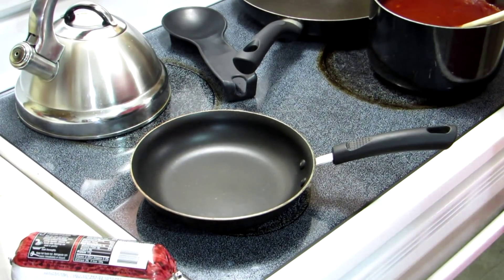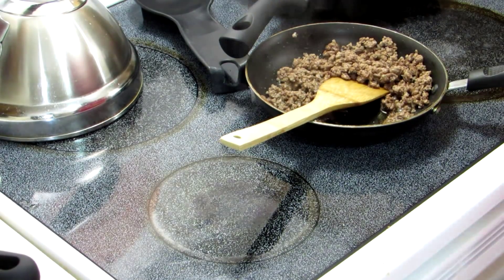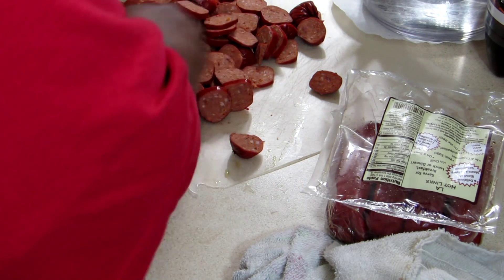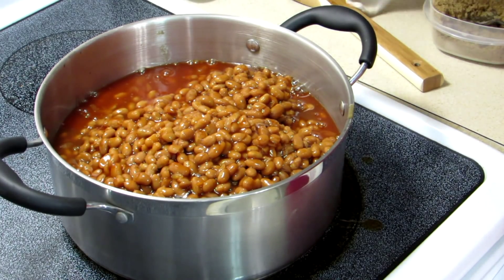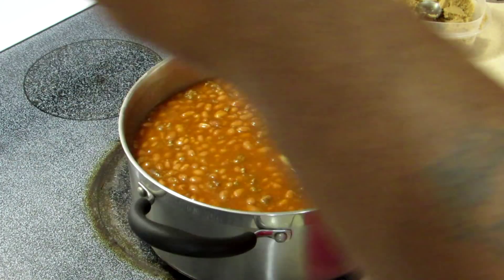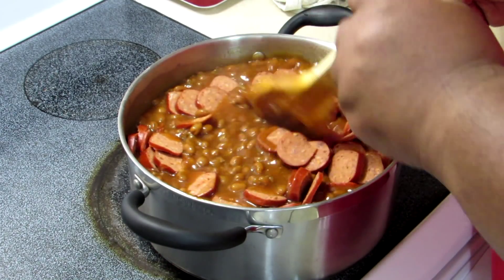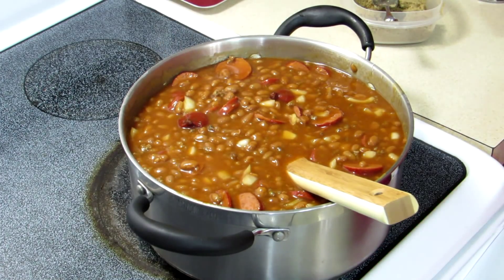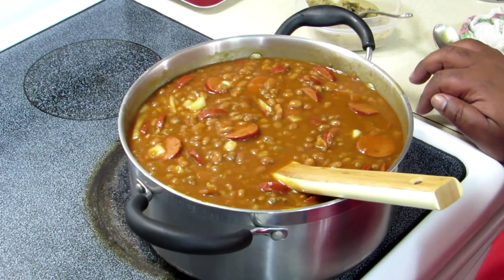VEDA Day 6 part 4 of 4 Budget Gourmet ( Making Baked Beans)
Just showing 1 of the ways I like making baked beans..